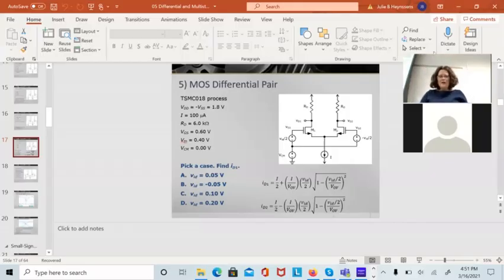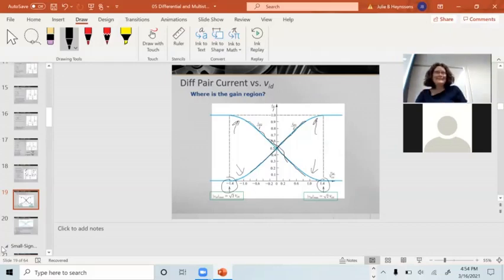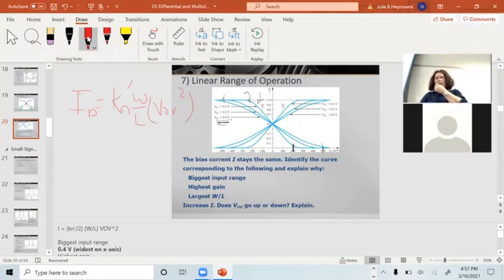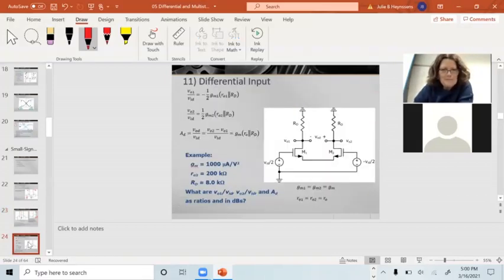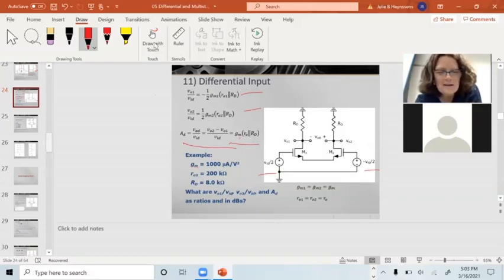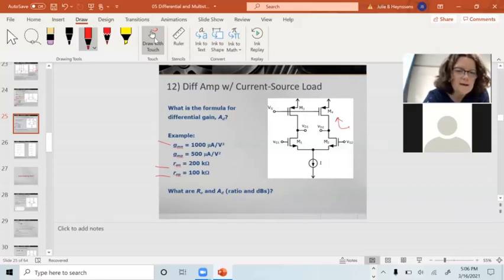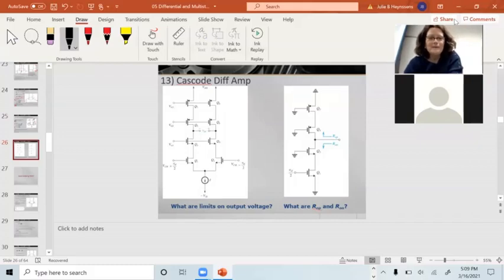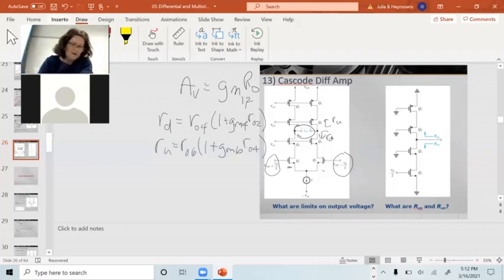EE380 Mar 16 Part 3